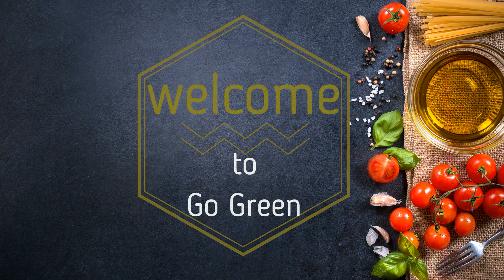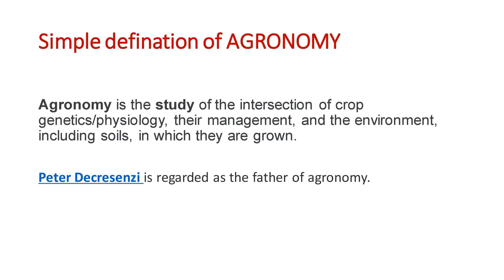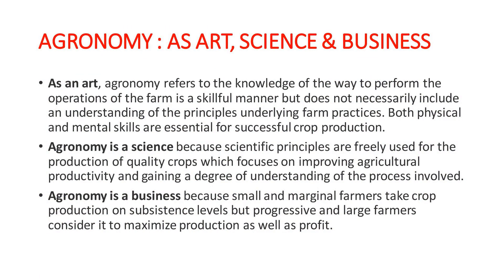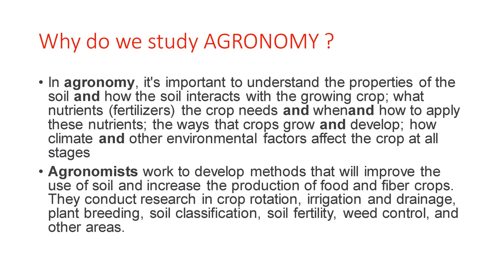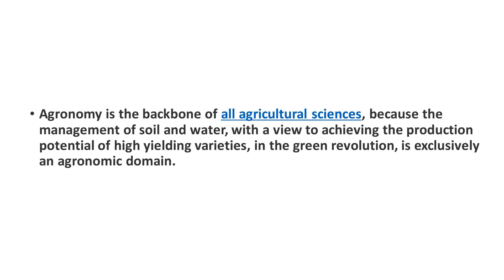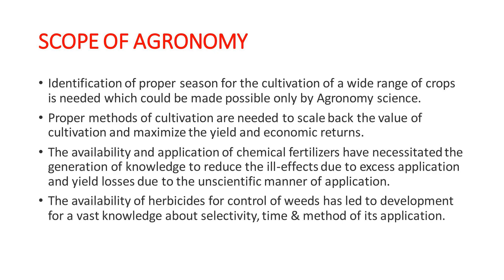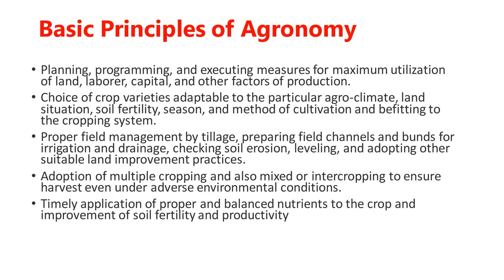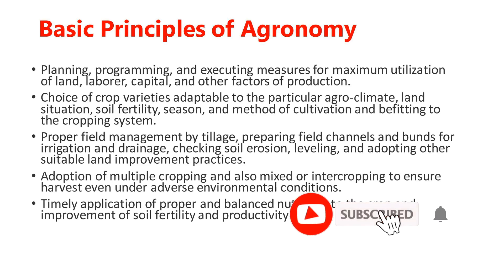What Is Agronomy / Introduction Of Agronomy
What Is Agronomy ?

Welcome to GO GREEN AGRO . .

Agronomy is derived from a Greek word 'agros'meaning 'field'
and 'nomos' meaning'management’.
• Agronomy is the science and technology of producing and using
plants in agriculture for food, fuel, fiber, and land restoration. It is
both a humanitarian career and a scientific one. Agronomy has
come to encompass work in the areas of plant genetics, plant
physiology, meteorology, and soil science